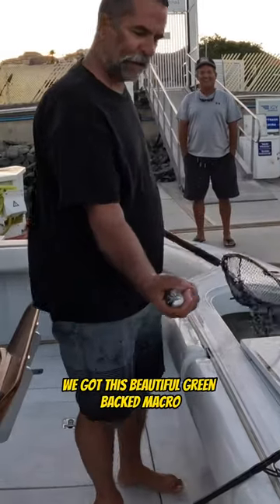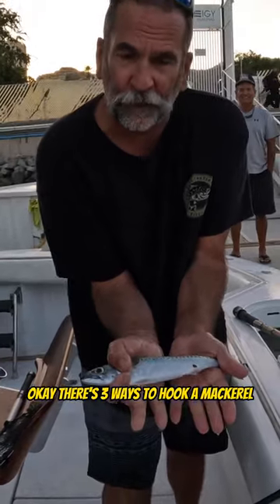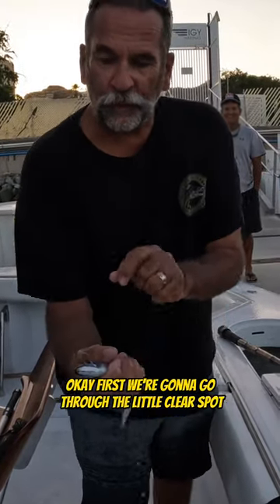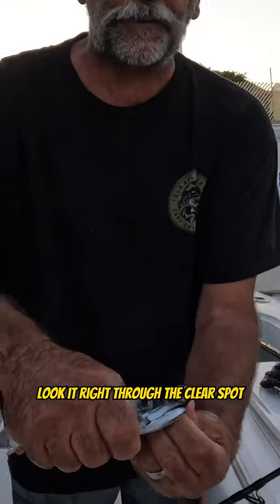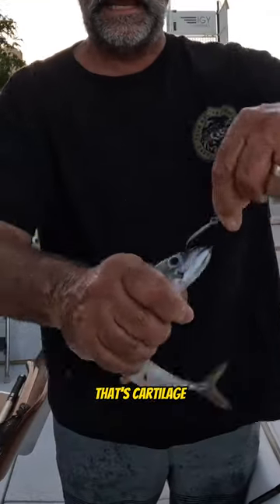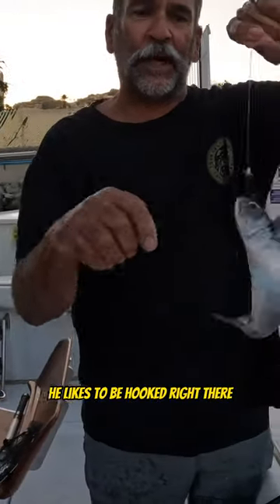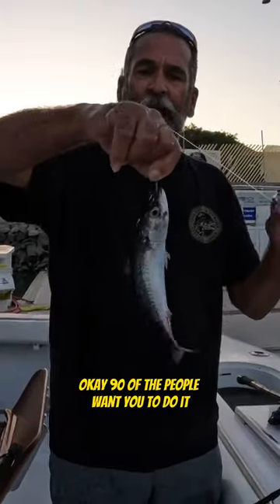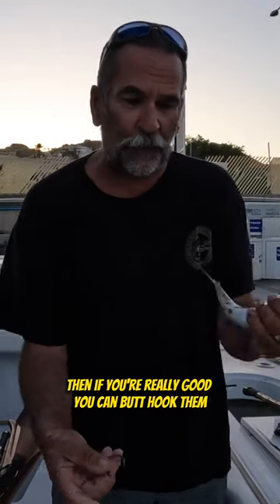Three Ways to Hook Your Mackerel! 🪝